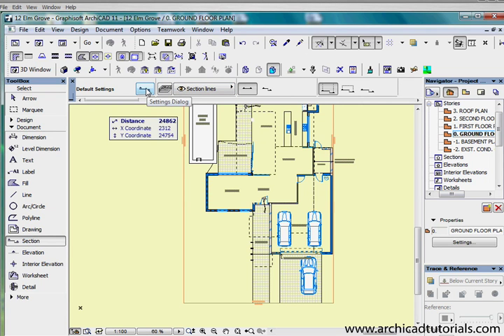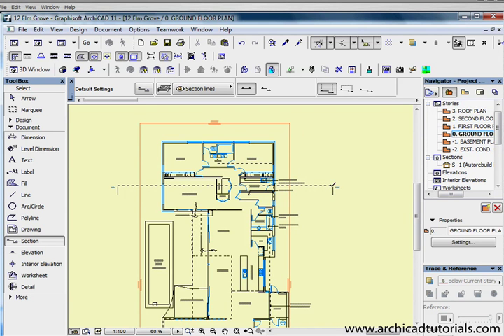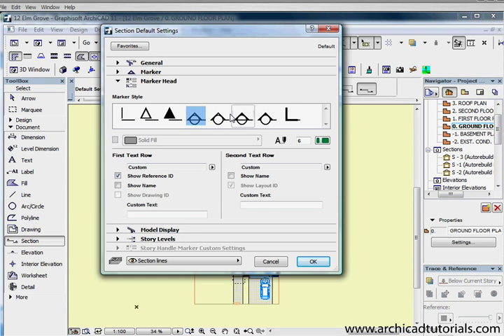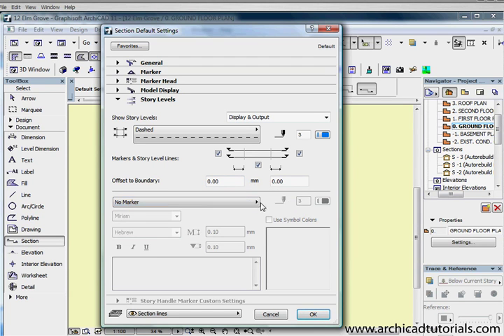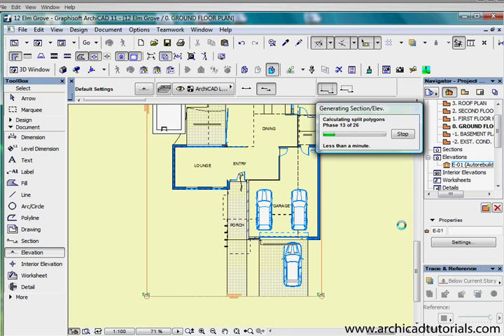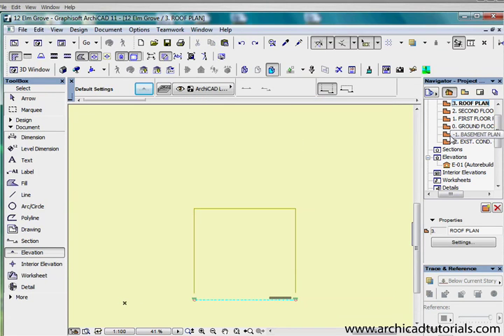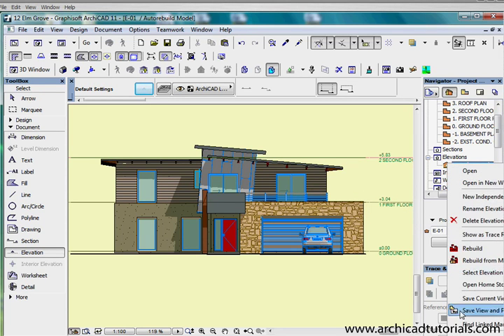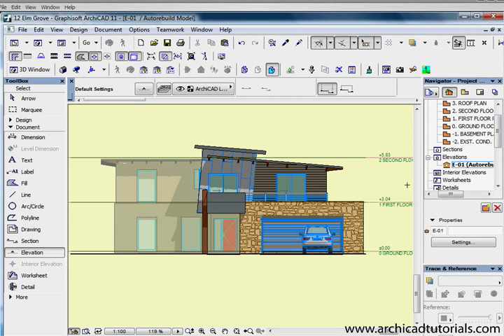TUTORIAL ARCHICAD - Elevations